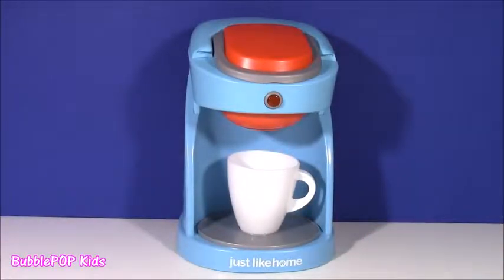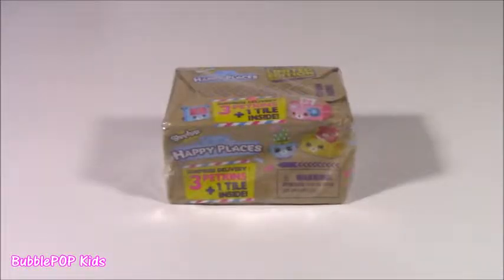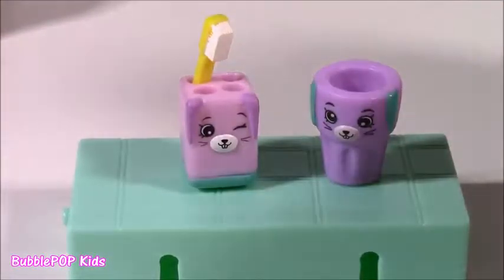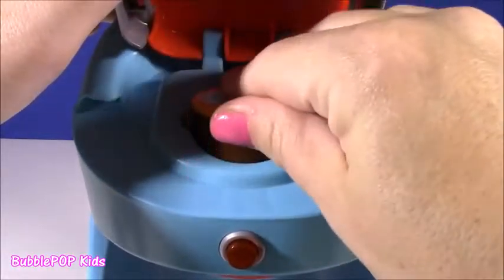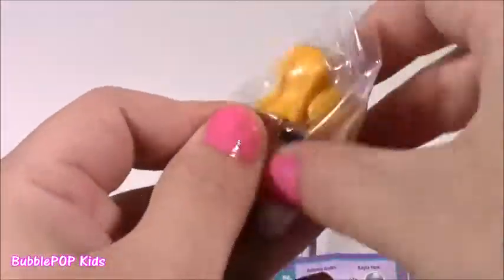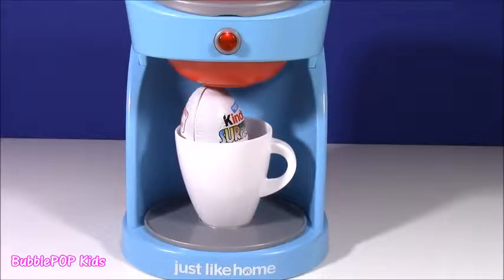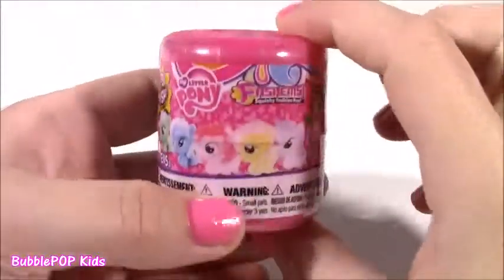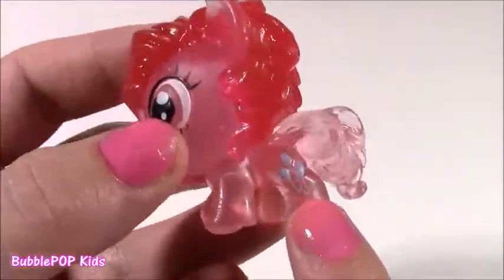Magical Coffee Maker! Turns Dough into TOYS! Blind Bags Dory LPS MLP Fashems Charm U Lip Balm! FUN